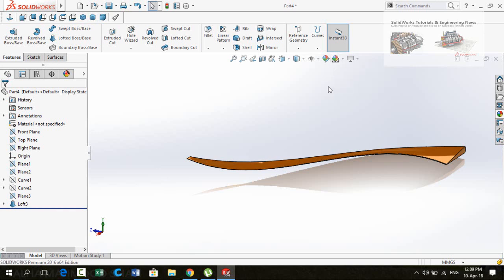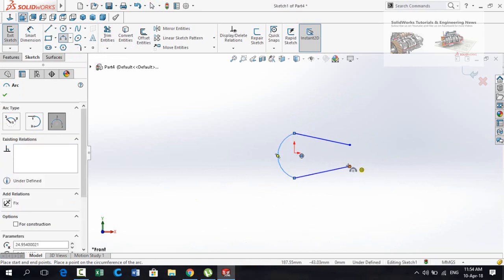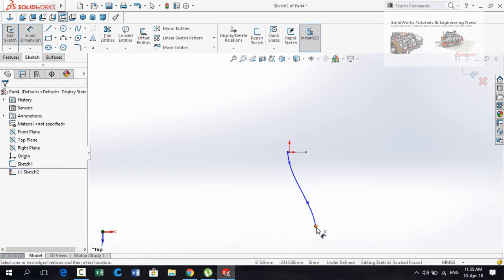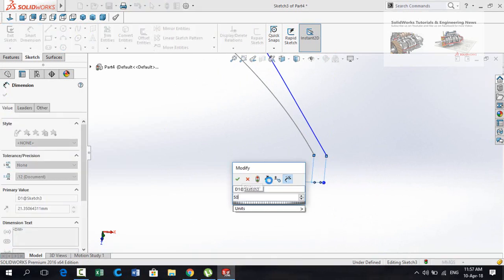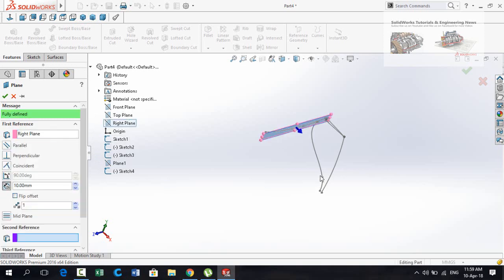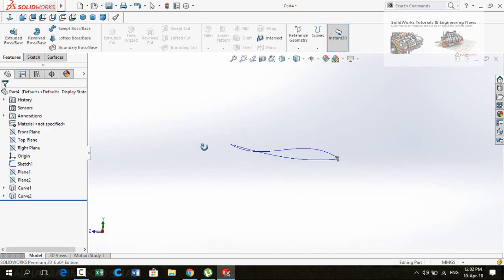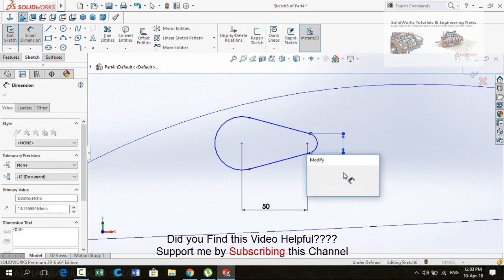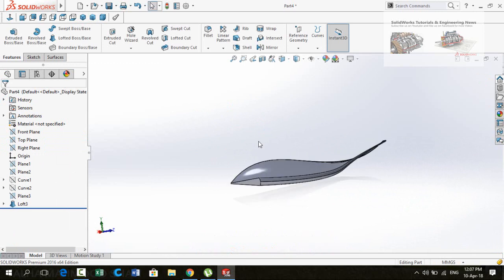Projected Curve and how to use it to Design Aircraft Wing SolidWorks Tutorial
What is Projected Curve in solidworks and how to make it, how to to use projected curve to design airplane wing.